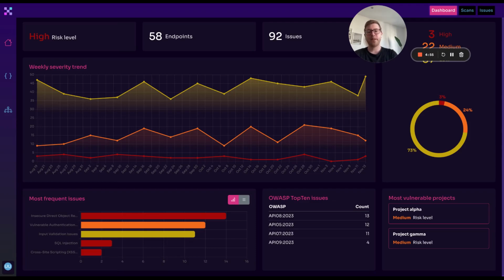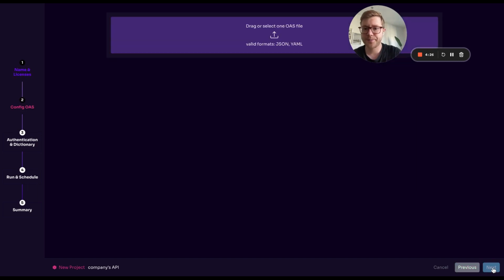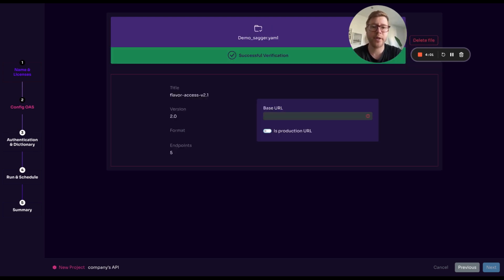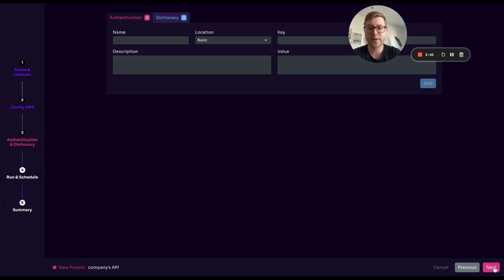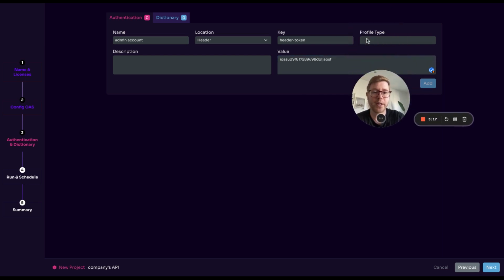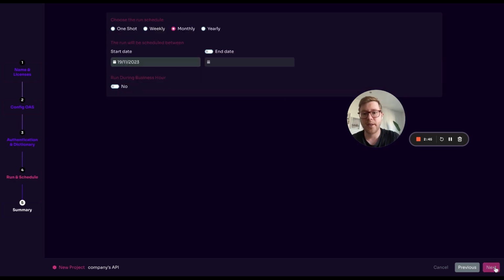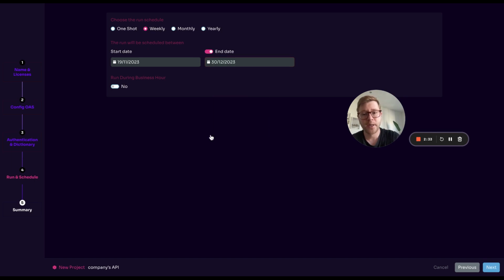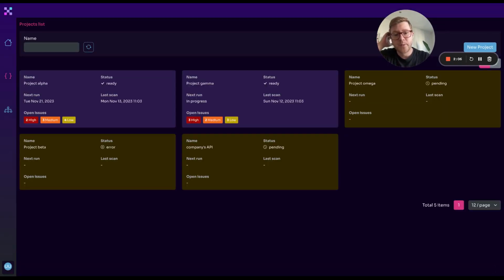Equixly's Dashboard - 2 of 3